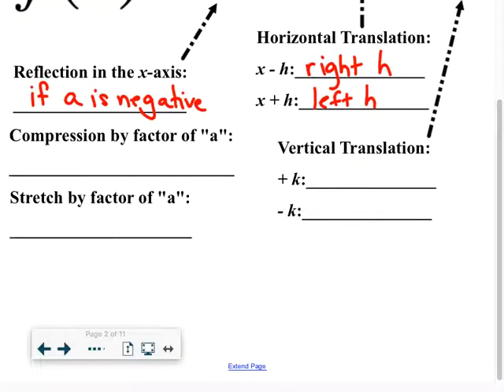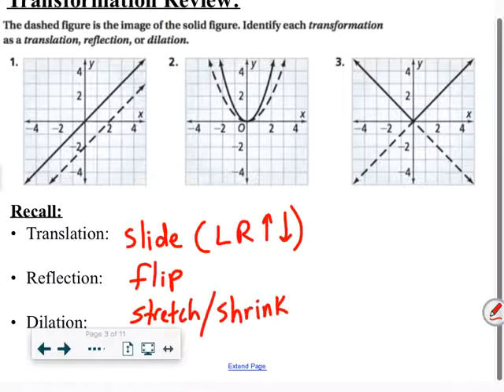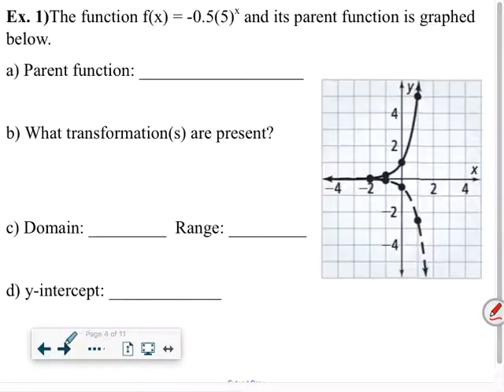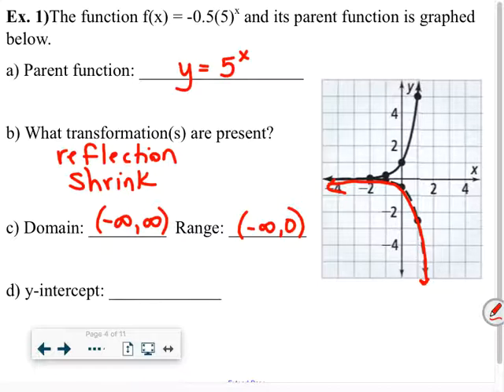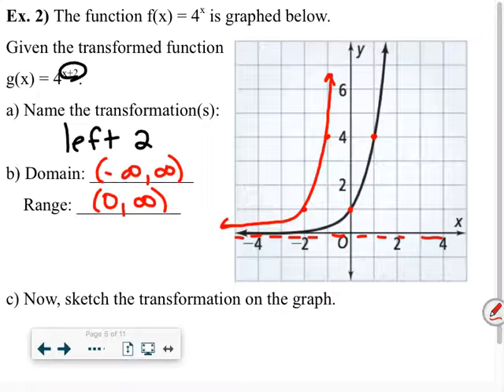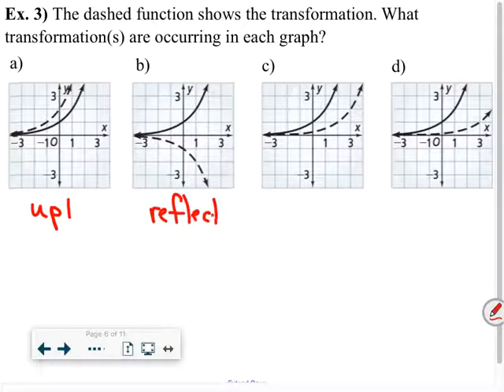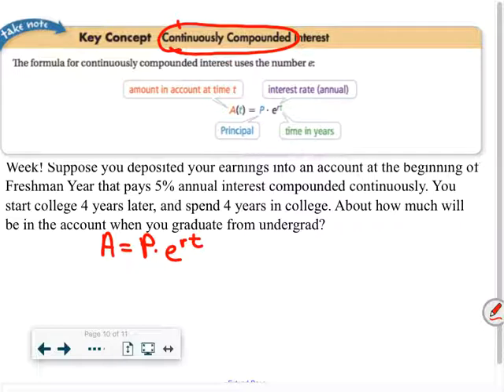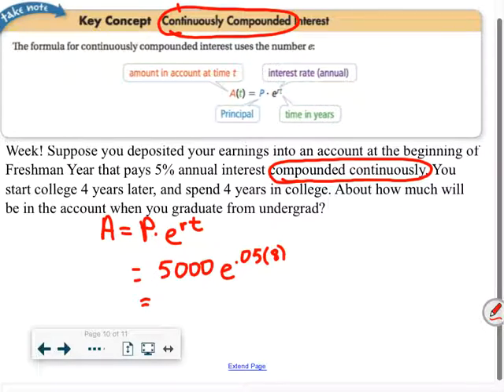A2 PLUS 7.2 Notes Day 1 Video